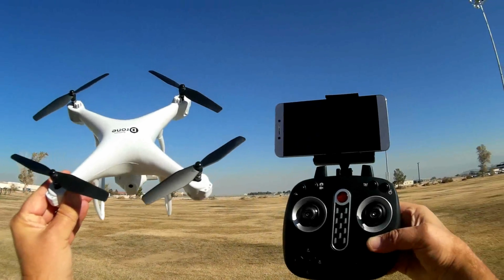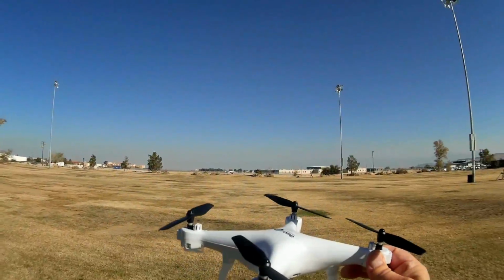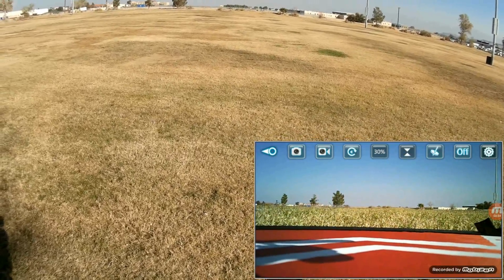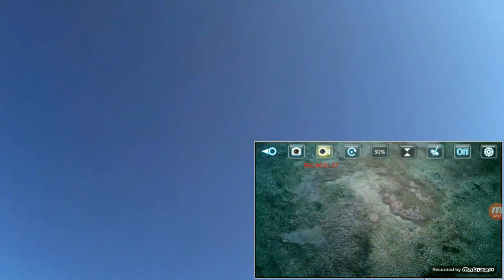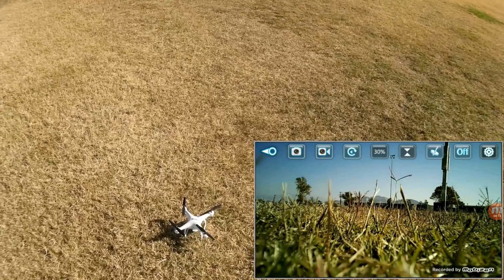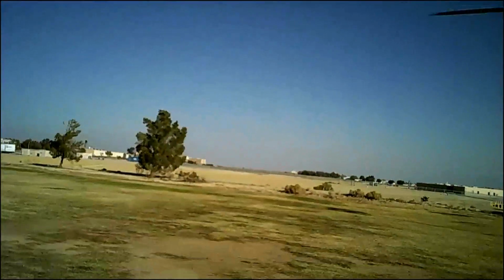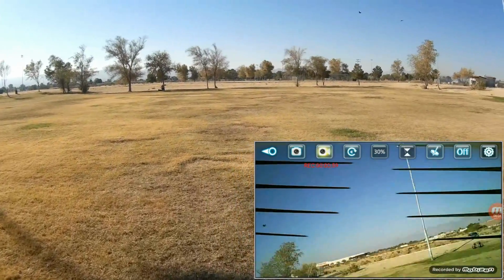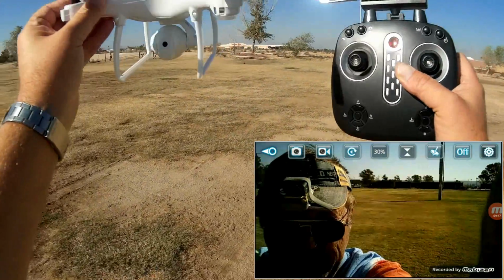LH X25SWF FPV Camera Drone with Gimbal Flight Test Review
This 720p HD WiFi FPV flier includes a remotely operated gimbal that can be aimed up or down.

Pros
- 720p HD camera with remote up/down aiming control.
- Includes altitude hold, headless mode, and one key return.
- Uses cheap and widely available 3.7V 650mah Syma X5C style batteries with white Losi connectors.
- Gently lands if flown out of range.

Cons
- The gimbal is somewhat loose in its pivot points by design.  Unfortunately this results in visible vibrations from the propellers seen in the recorded video.
- Motors will stop and quadcopter will drop if flown past its low voltage warning.

MUSIC LICENSE
"Awel" by stefsax